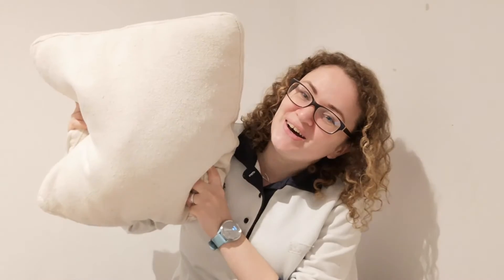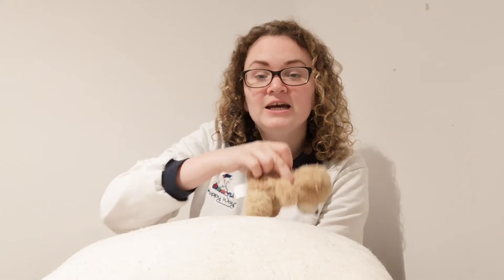Happy Way Sant Gervasi - Video Walking on pillows activity 22 04